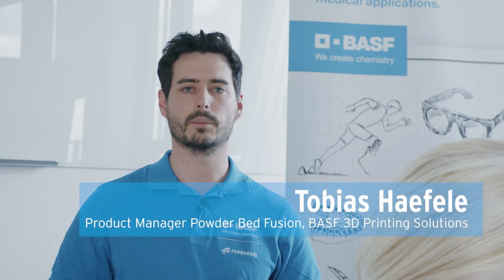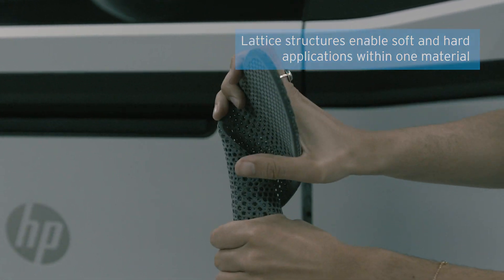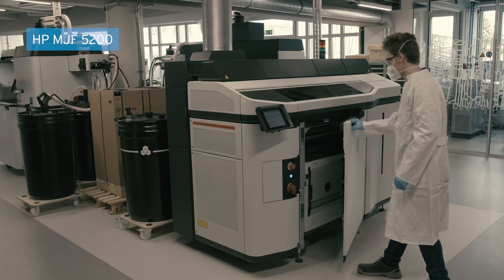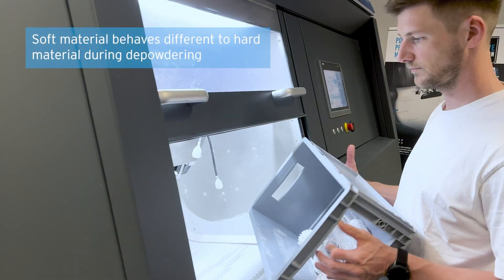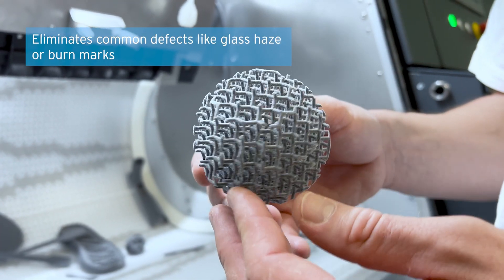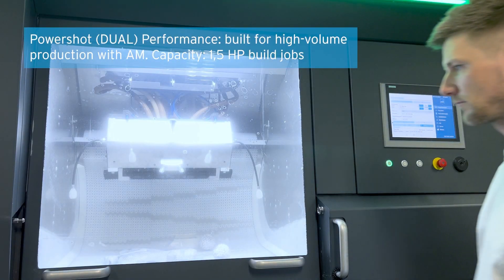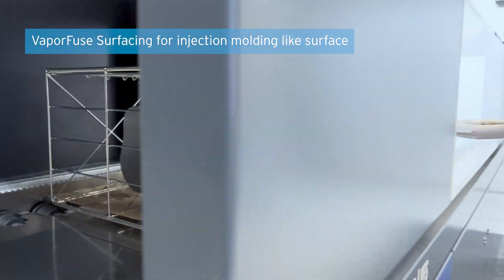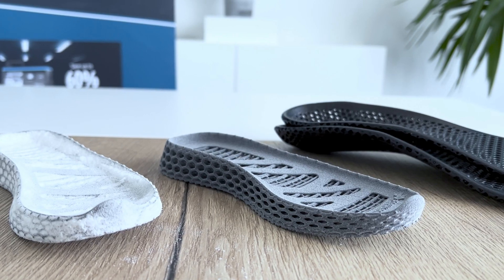Post-processing of BASF Ultrasint TPU01 with DyeMansion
Polymer Powder Bed Fusion (PBF) is booming across a myriad of industries for prototyping, product development, bridge production, and serial  production. BASF Forward AM's Ultrasint® TPU01 is an ideal material to use with PBF due to its high flexibility and durability for applications across all industries. But the benefits of flexible materials come with challenges when
it comes to post-processing. Post-processing is often needed to further
improve the aesthetics and mechanical properties, but only if optimized fully.

Effective depowdering of a PBF part is especially crucial in every instance,
irrespective of the end-use application or potential subsequent post-processing steps. In this paper we will discuss effective depowdering as well as other potential post-processing steps, smoothing and dyeing, for a flexible polymer part 3D printed with Ultrasint® TPU01.